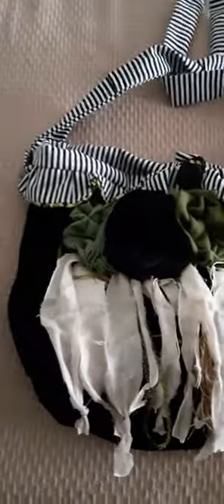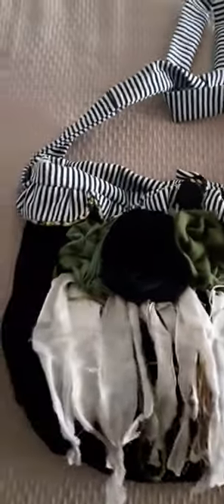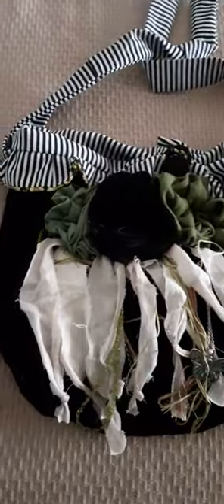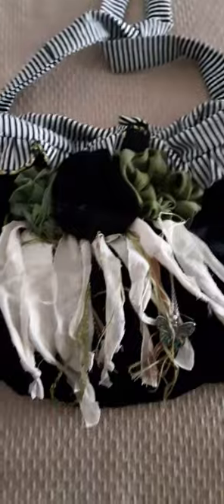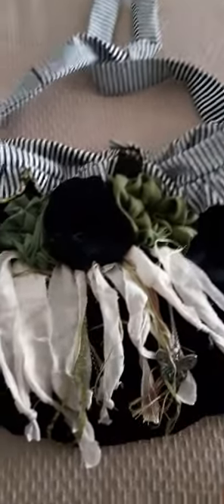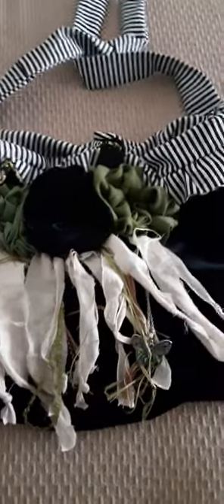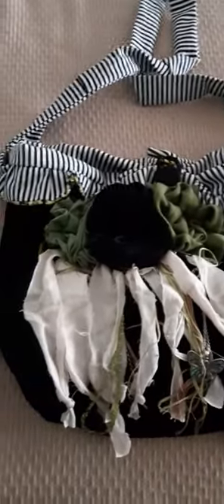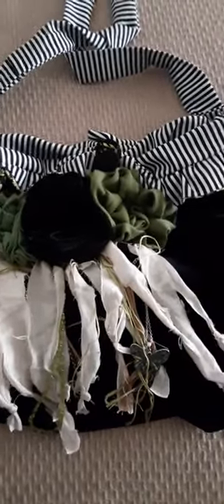Hand stitched Vintage Bag 🍂 33 hrs from start to finish ⛄Materials from Hobby Lobby & Joann's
I love hand stitching when it comes to quilts and country angels and now vintage bags